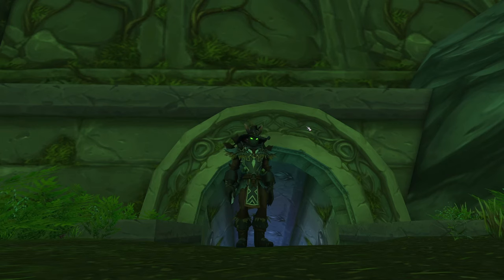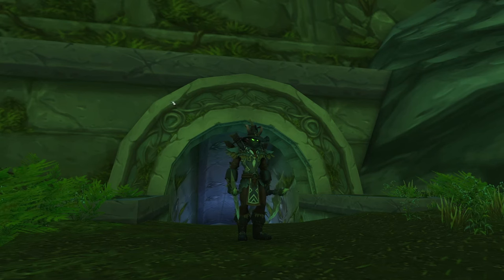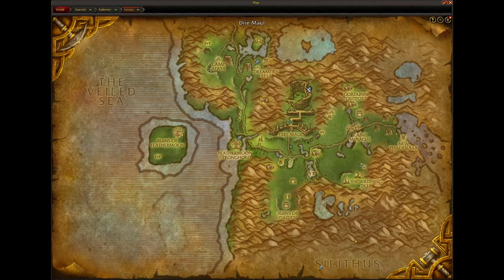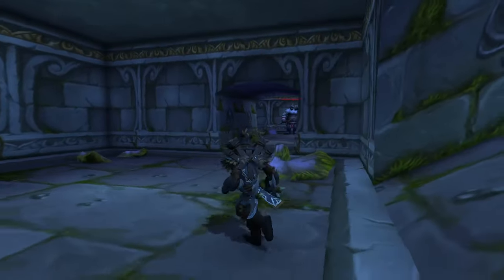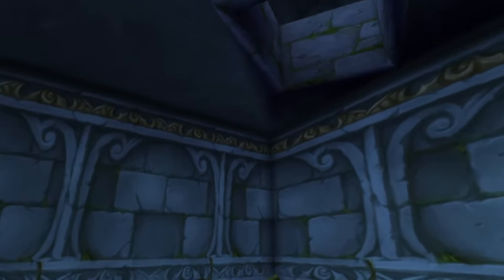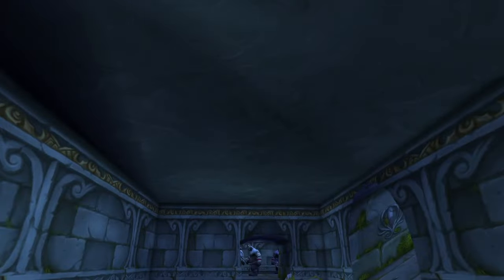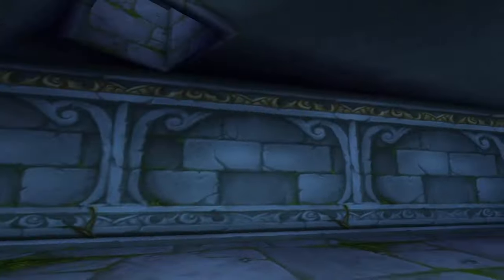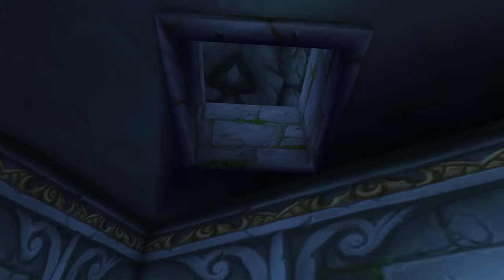World Of Warcraft: Mysterious Hole In Dire Maul Ceiling?